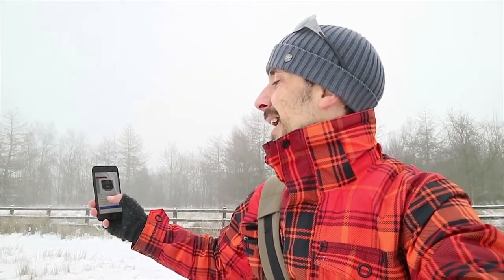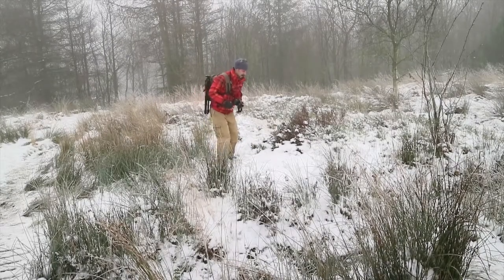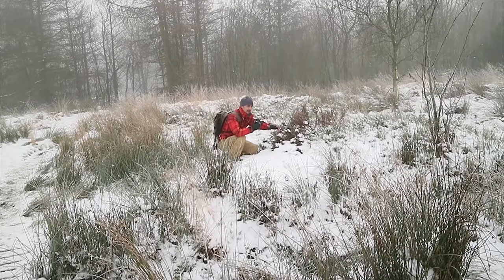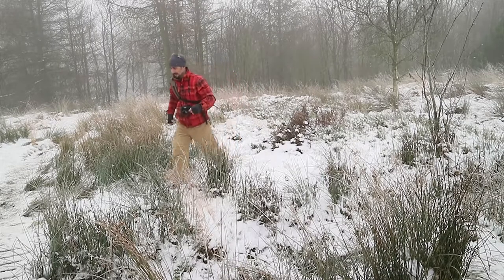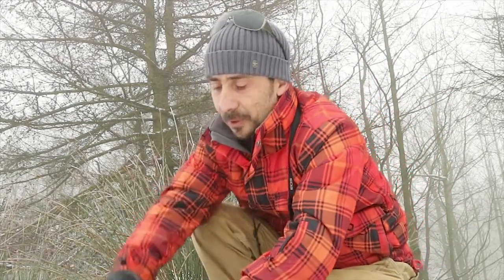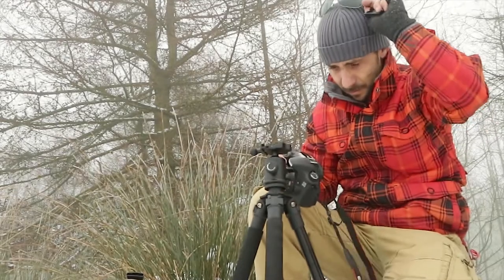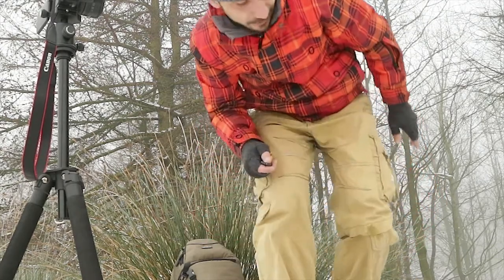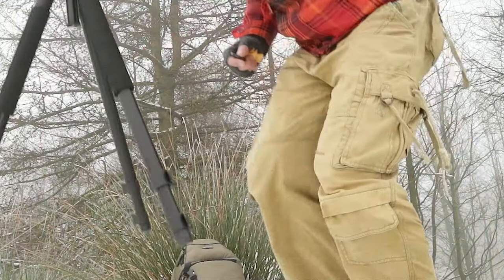Budget 50mm Lens from Yongnuo. Why you should have it in your gear bag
Budget 50mm Lens from Yongnuo performing better than you expect and you should have it in your gear bag. For the price of this lens, you will get enough good quality. If you just start as a photographer and have a low budget this lens is a must. The 50mm 1.8 from Yongnuo perform really well for portrait or everyday street photography in low lights.

Yongnuo YN 50mm F/1.8 AF/MF Canon Fit - Amazon (paid link)

Gobe NDX 82mm Variable ND Lens Filter - Amazon (paid link)
My Mic - Amazon (paid link)
My Furry Windscreen - Amazon (paid link)
My Joby GorillaPod - Amazon (paid link)
My Gimbal - Amazon (paid link)